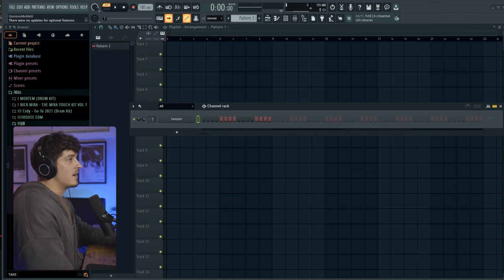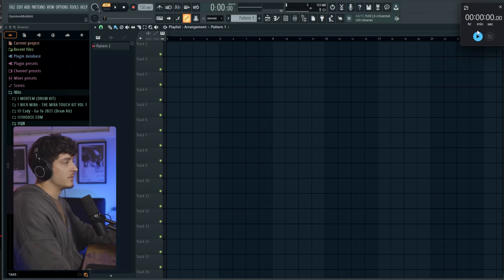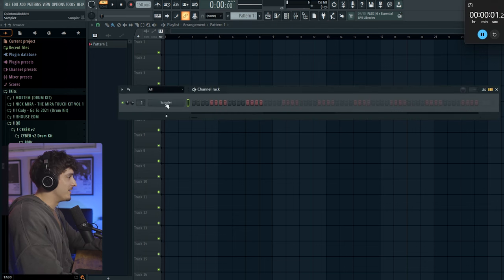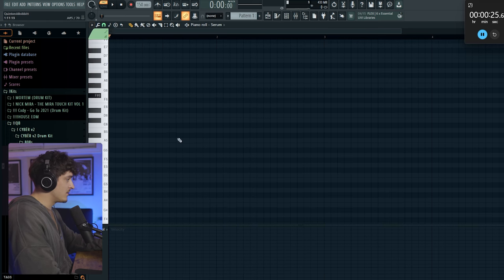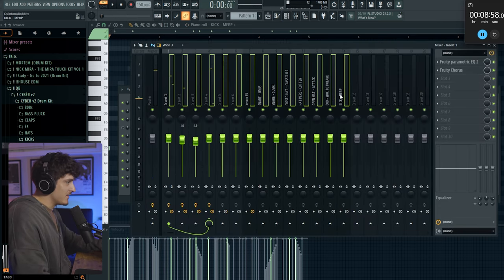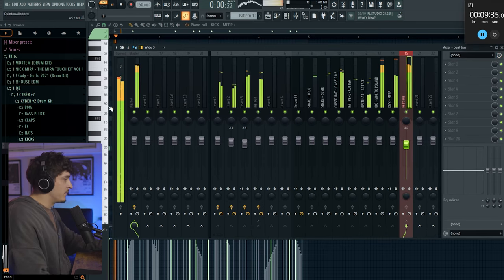I made a song like KEN CARSON in 20 MINUTES (START TO FINISH)